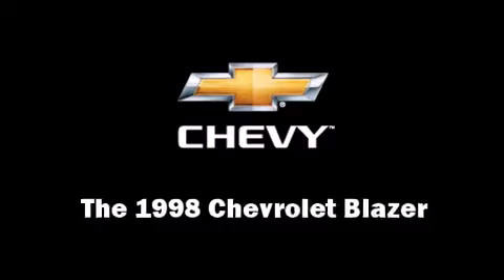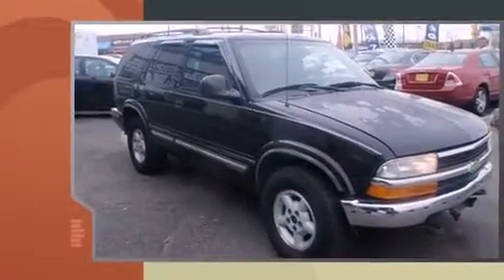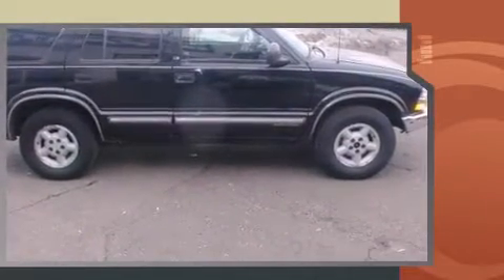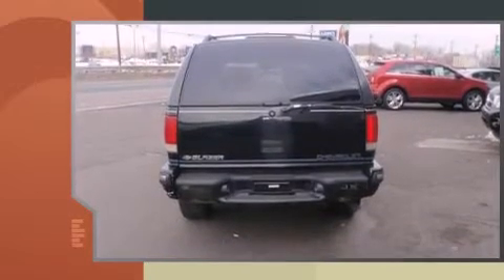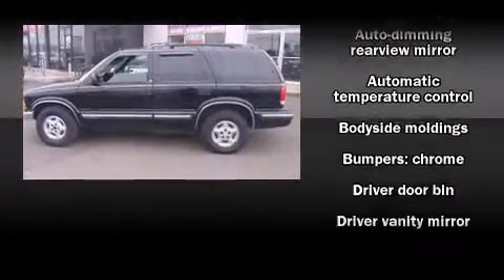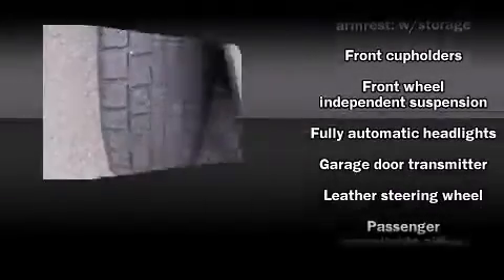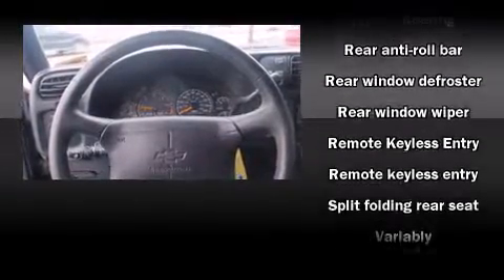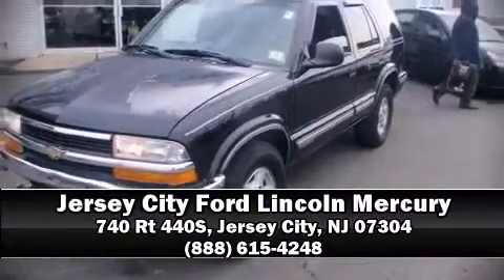1998 Chevrolet Blazer LT in Jersey City, NJ 07304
Jersey City Ford Lincoln Mercury

The 1998 Chevrolet Blazer. Smooth gearshifts are achieved thanks to the refined 6 cylinder engine, providing a spirited, yet composed ride and drive. Four wheel drive allows you to go places you've only imagined. Chevrolet infused the interior with top shelf amenities, such as: an automatic dimming rear-view mirror, an outside temperature display, front bucket seats, fully automatic headlights, an overhead console, a roof rack, and a split folding rear seat. Audio features include an AM/FM radio, a cassette player, and 4 speakers, providing excellent sound throughout the cabin. Chevrolet ensures the safety and security of its passengers with equipment such as: dual front impact airbags, ignition disabling, and 4 wheel disc brakes with ABS. Our knowledgeable sales staff is available to answer any questions that you might have. They'll work with you to find the right vehicle at a price you can afford. Come on in and take a test drive!